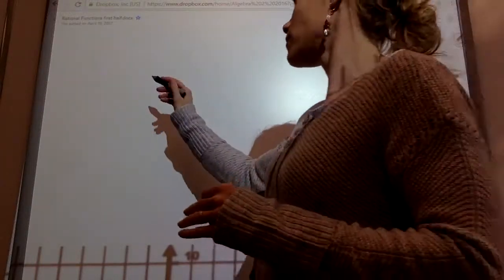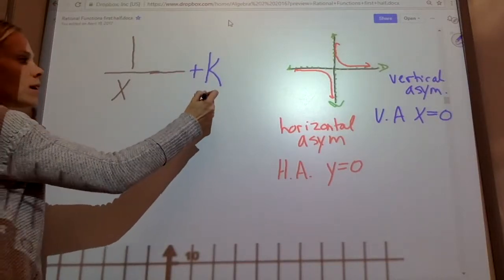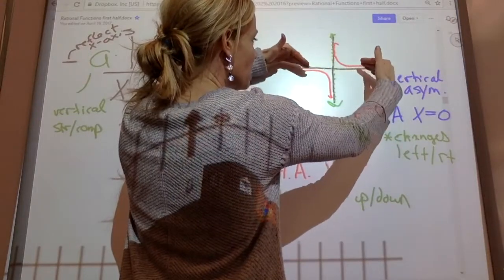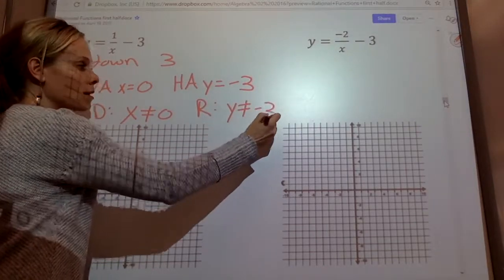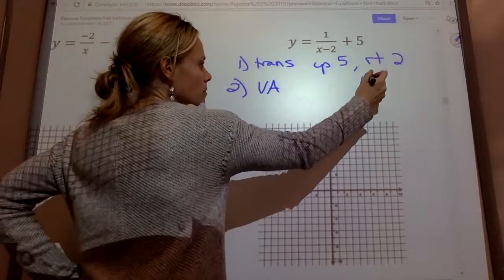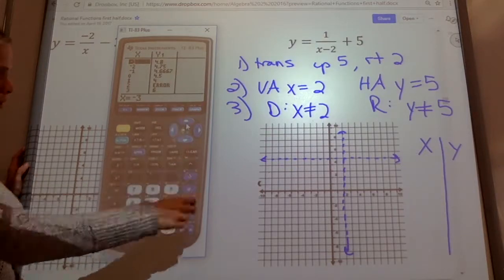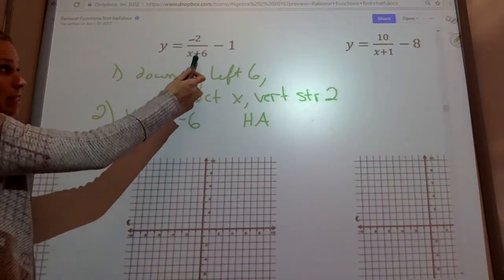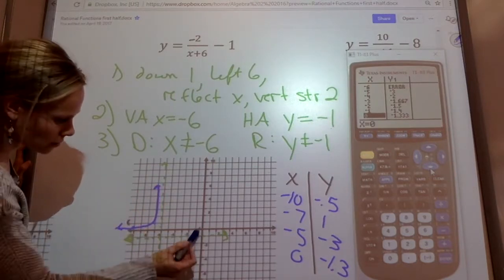rational functions 8 2